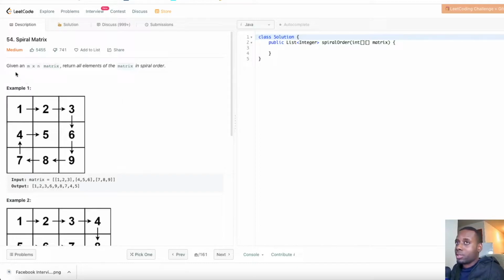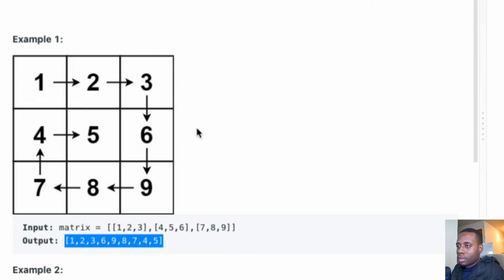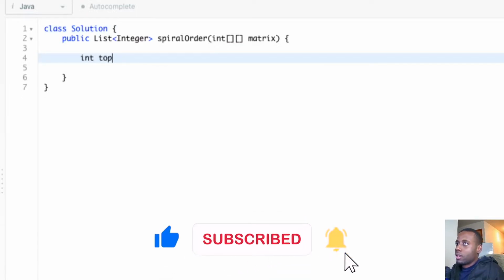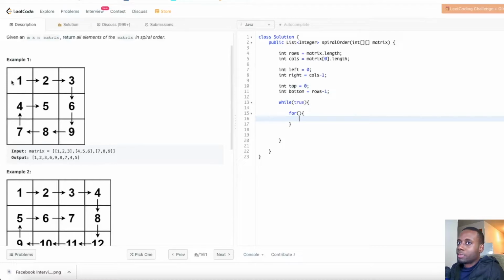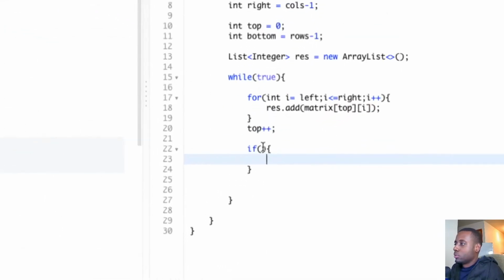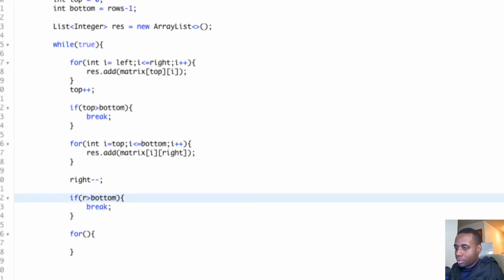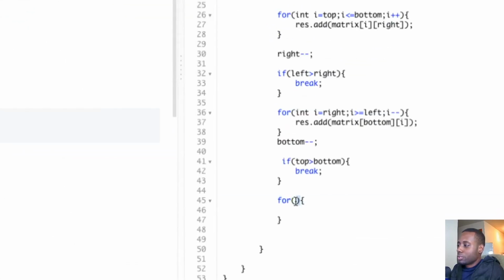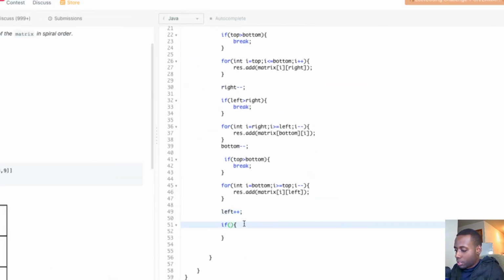MICROSOFT Coding Interview Question - Spiral Matrix | LeetCode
0:00​ - Reading Problem Statement
0:45 - Running Through Examples
5:30​ - Code